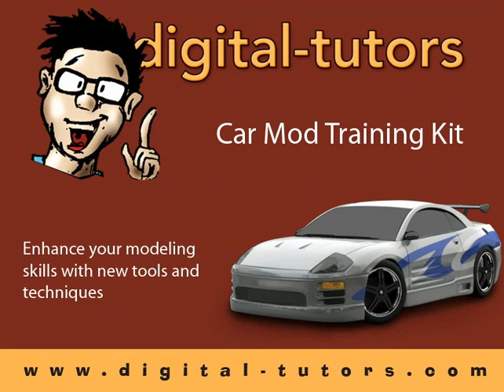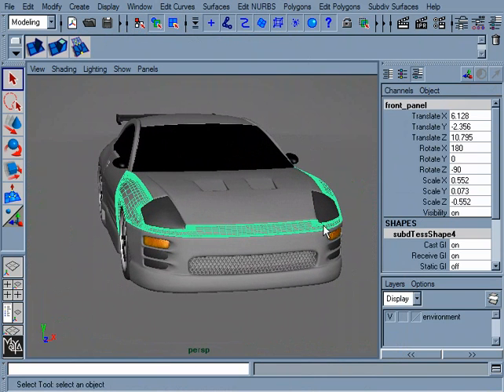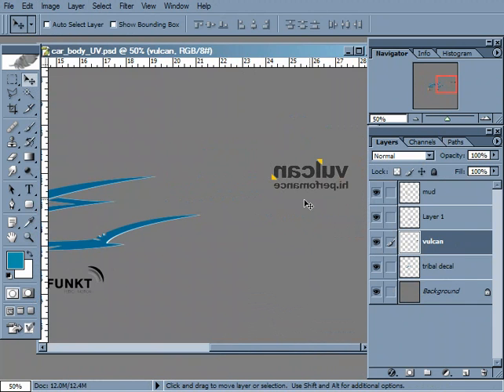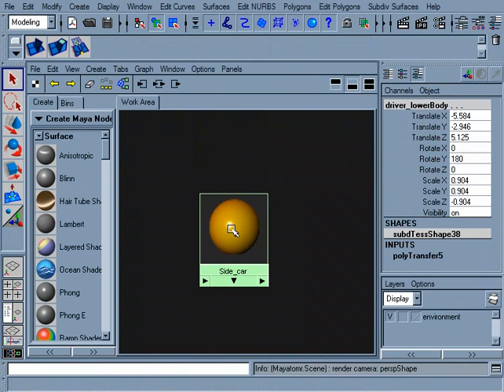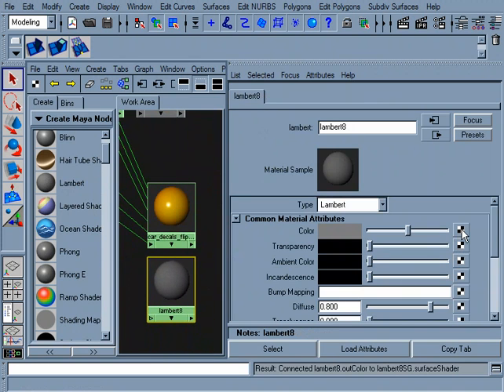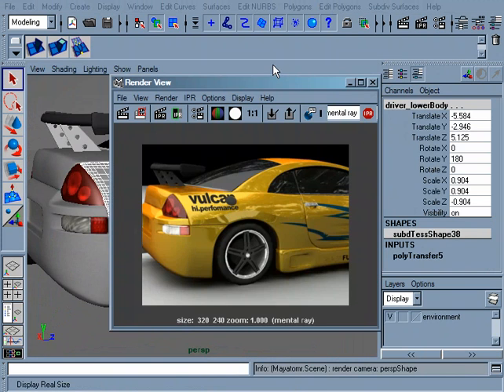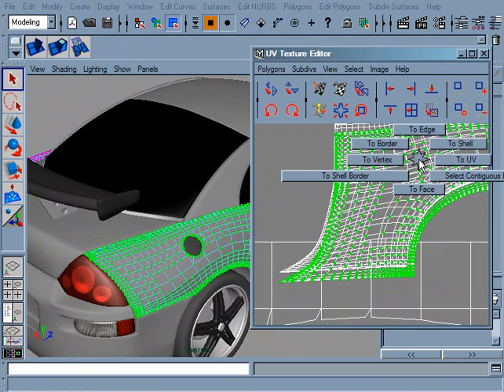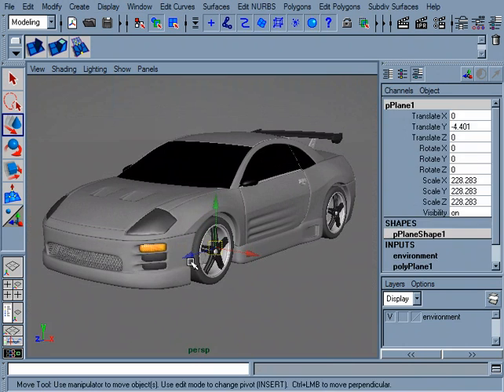Add on Street Racer Kit Part 23. Autodesk Maya